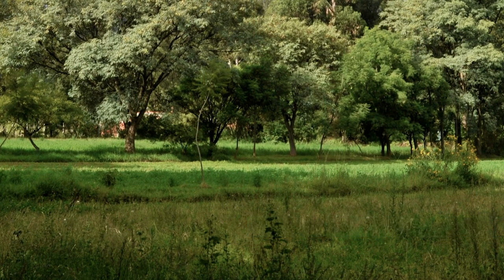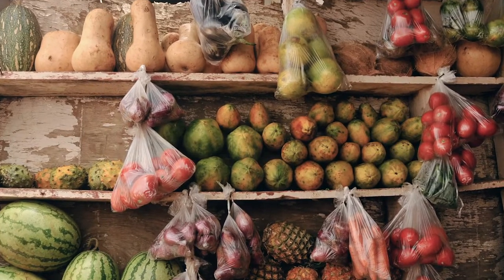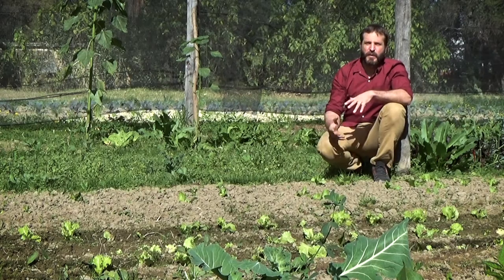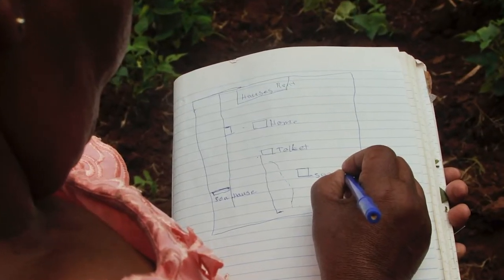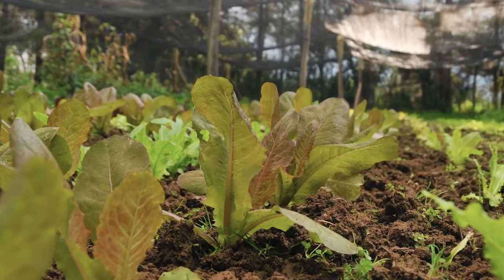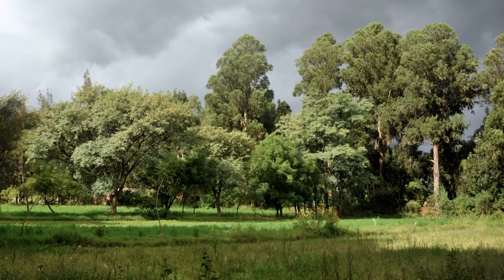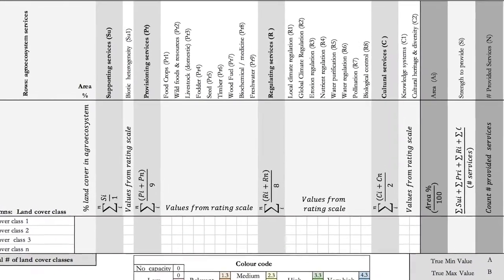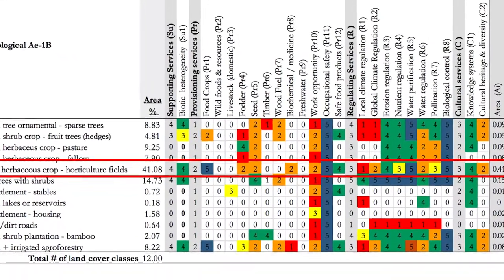How efficient is agroecology as compared to agro-industry? - Community Voices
Forty percent of the terrestrial surface is modified by food system activities such as input production, food production, transport, retail and disposal. The environmental impacts of food production are severe while undernourishment affects nearly 900million people. By developing a tool called the agro-ecosystem-index (ASC-index) the r4d project Food Sustainability (FoodSAF) assesses the capacity of a farm to provide agro-ecosystem services. This tool provides relevant information about the contributions of various food systems to sustainable development.

This video-clip was produced as part of the r4d programme Digital Storytellers synthesis project. Its contents were filmed and selected by Horacio Augstburger, Centre for Development and Environment, University of Bern, in collaboration with local partners in Bolivia and Kenya. The digital storytelling process was accompanied and supported by Paitití Lab.

Credits: A film by Horacio Augstburger, Center for Development and Environment, University of Bern, Switzerland / Edited by Horacio Augstburger, Martin Moll / Produced by Sonja Schenkel, Paititi Lab